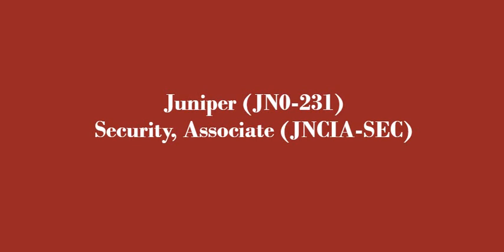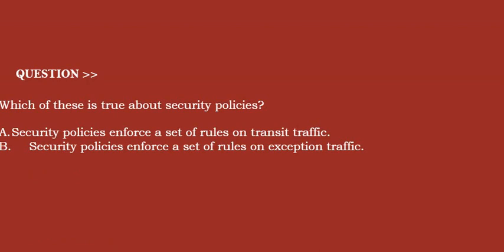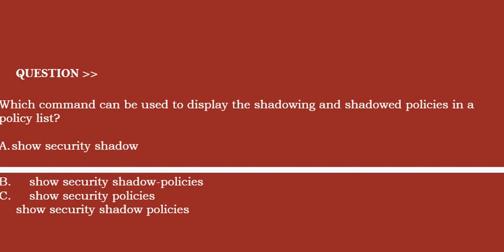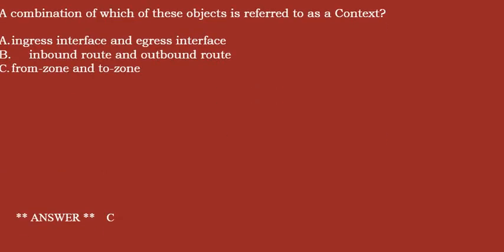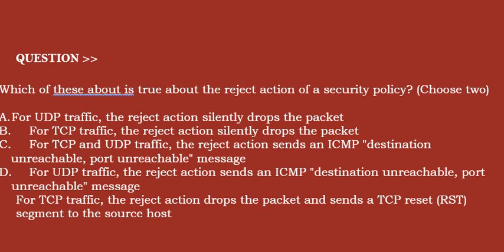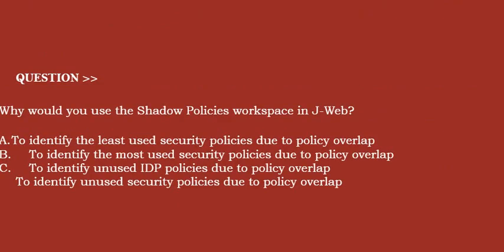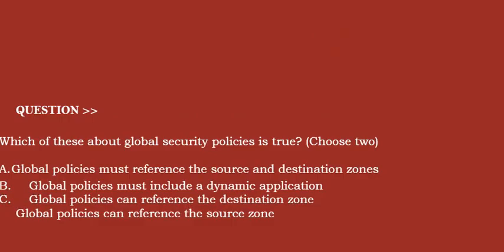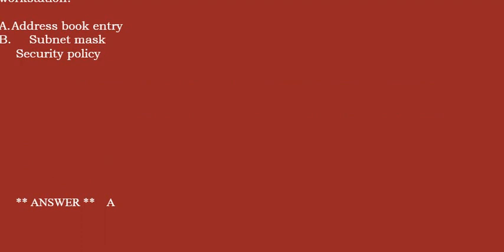Part#2: Juniper JN0-231: Juniper Security, Associate (JNCIA-SEC) - Real Questions and Answers